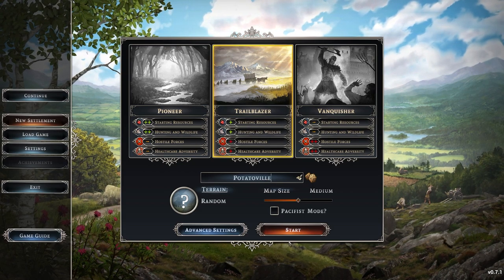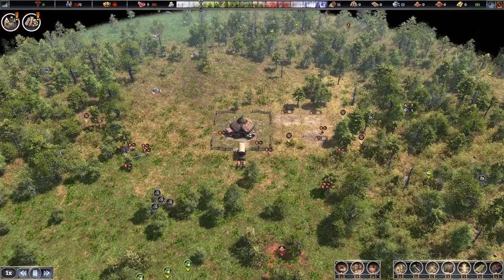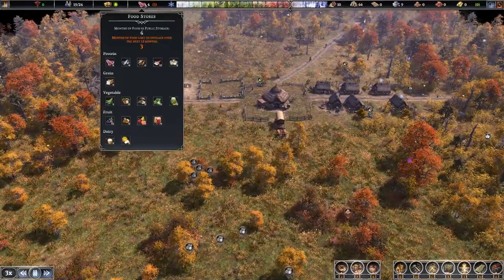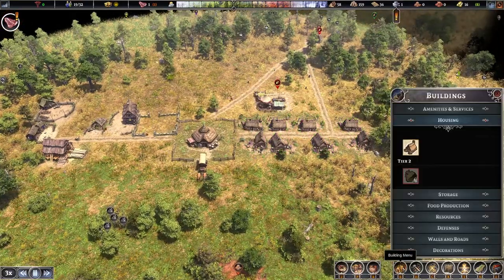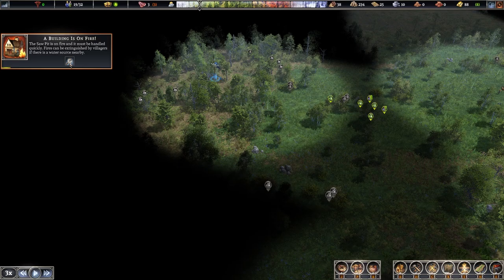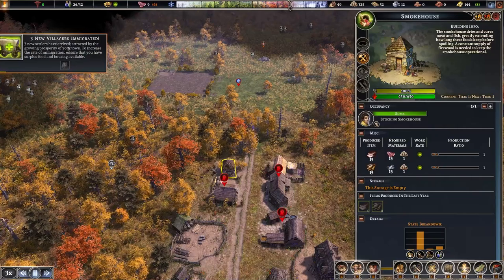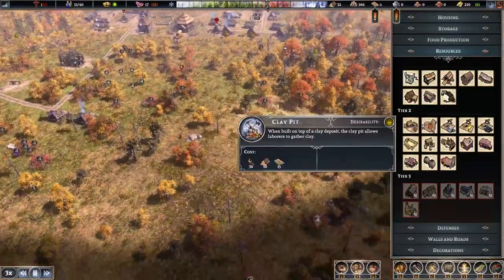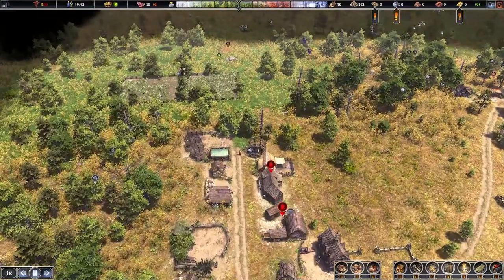CITY BUILDER ON THE FRONTIER!! - Farthest Frontier - Colony Sim Management Game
In Farthest Frontier you protect and guide your people as you forge a town from untamed wilderness at the edge of the known world. Harvest raw materials, hunt, fish and farm to survive. Produce crafted items to trade, consume, equip and fight with as you battle for your survival against the elements and outside threats.